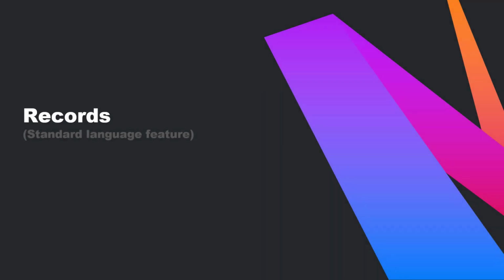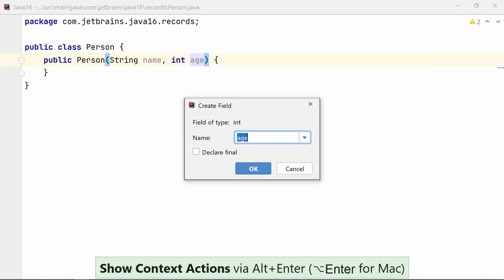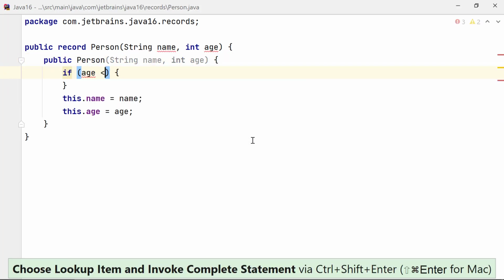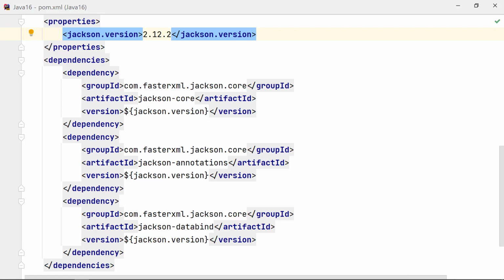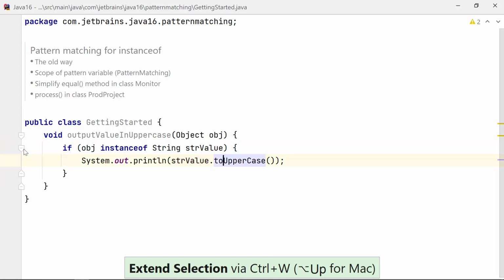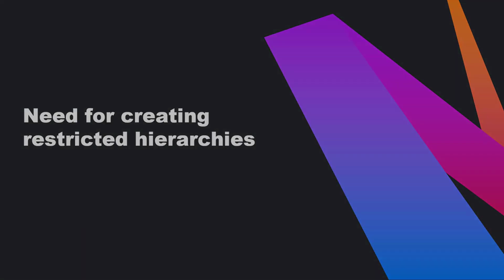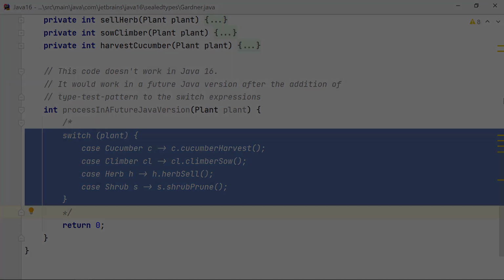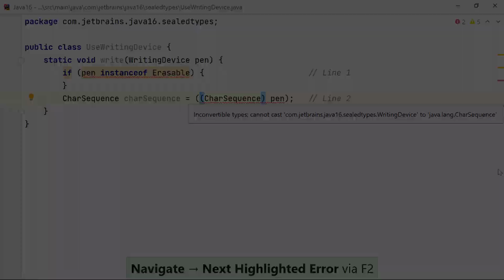Using Java 16 with IntelliJ IDEA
Java 16 adds Records and Pattern Matching for instanceof as standard language features with Sealed classes continuing to be a preview feature. In this screencast, I will limit the coverage of Java 16 to its language features, why you need them, and how you can start using them in IntelliJ IDEA.

*Author: Mala Gupta